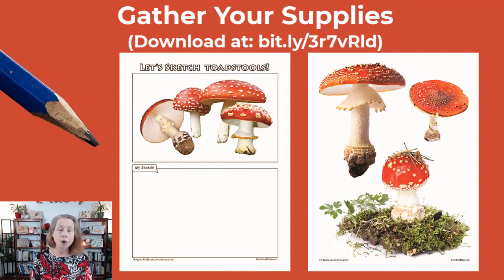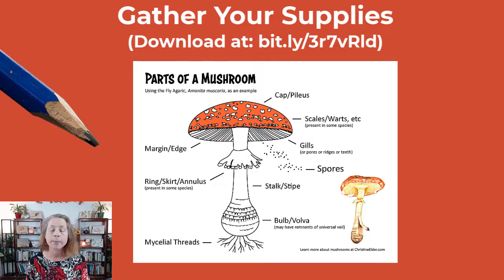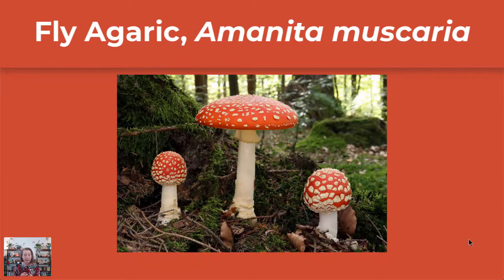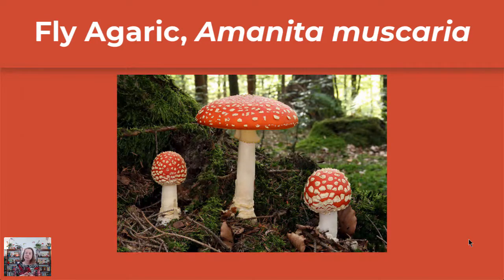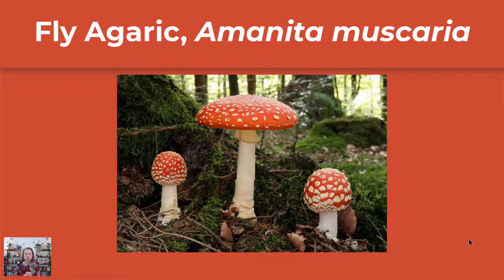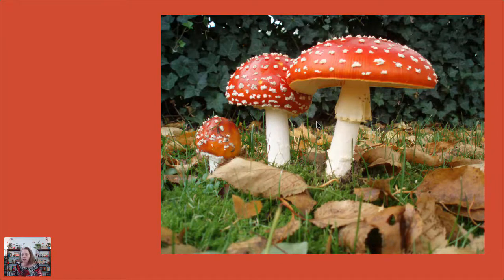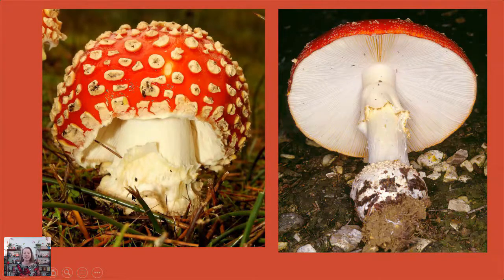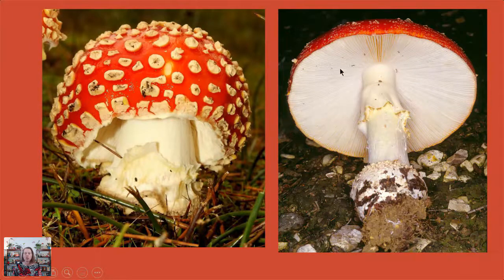Learn to Sketch Toxic Toadstools!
In this video, I’ll introduce you to the iconic toadstool of fairytales; the Fly Agaric mushroom, or Amanita muscaria. Then I’ll go over the parts of a mushroom as well as my six steps to sketching success. Lastly, I’ll lead you in a step-by-step mushroom drawing demonstration.